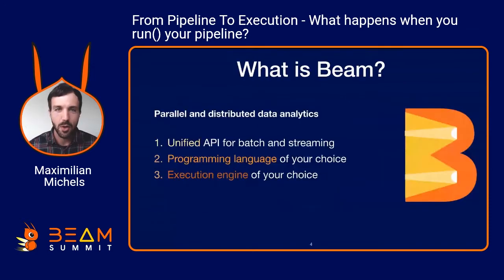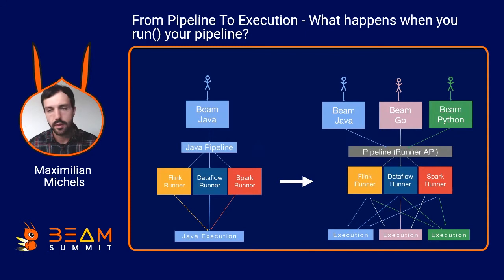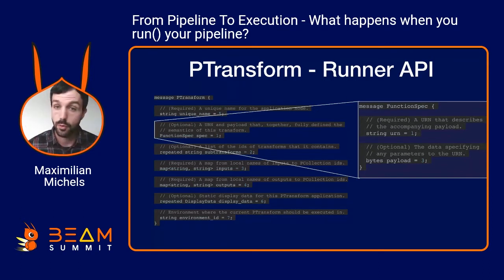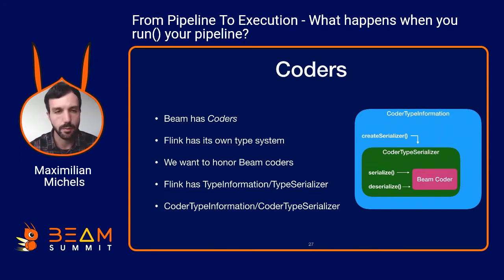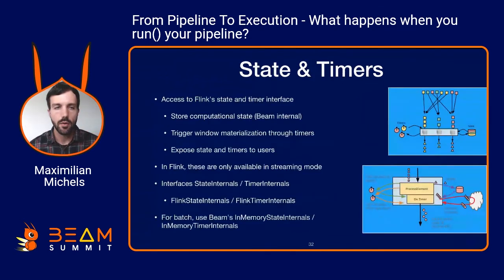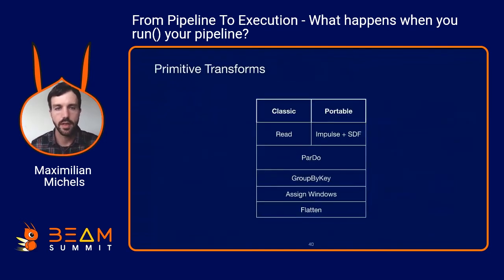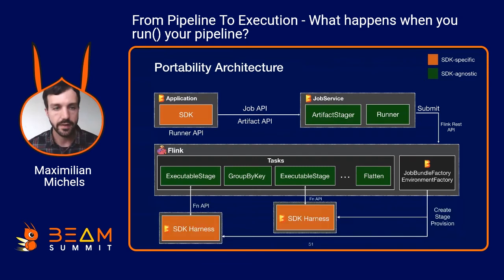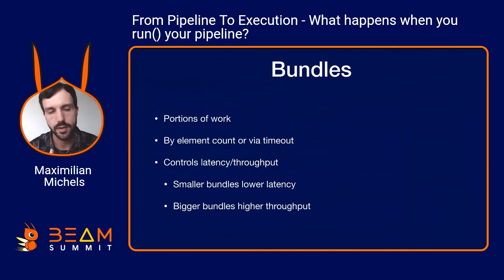From pipeline to execution: What happens when you run() your pipeline?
Apache Beam is a powerful framework: unified batch and stream processing, support for multiple execution engines, as well as writing code in multiple languages. It can be hard to wrap your head around how all of this works.

Fortunately, Beam’s architecture can be broken down into several components which are easy to understand. Let’s look at what happens when you run your Beam pipeline, how it gets translated, submitted, and executed. To make this more practical, we will use the Flink Runner as an example.

This talk is for people new to Beam who want to learn about Beam’s architecture, as well as potential Runner authors eager to learn how to integrate with Beam.